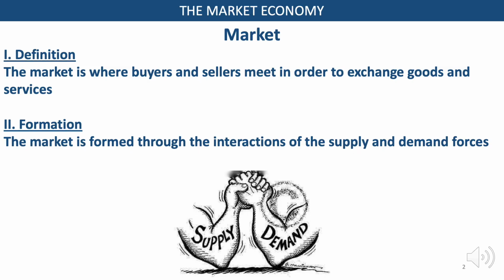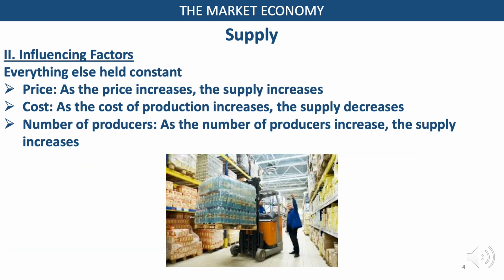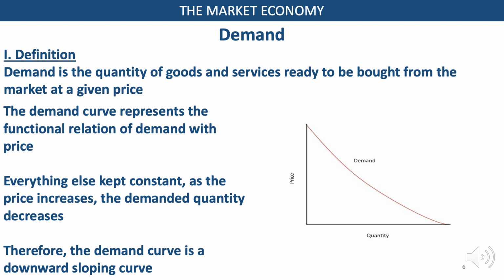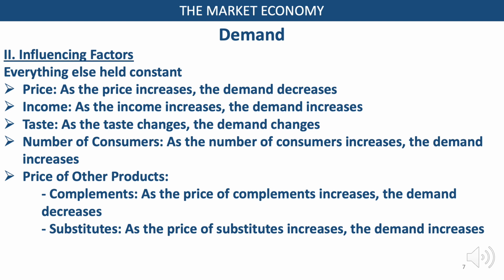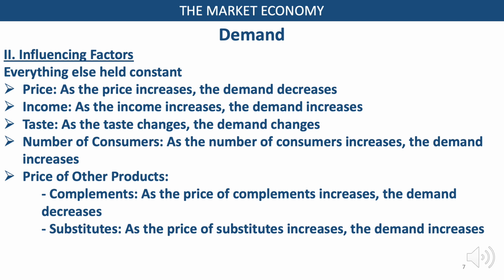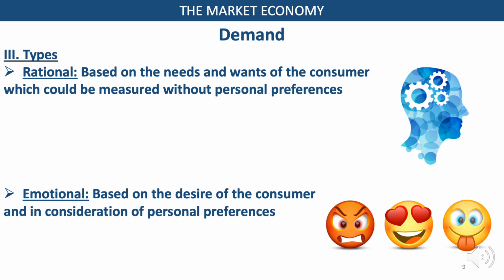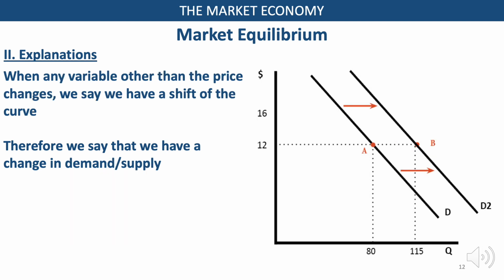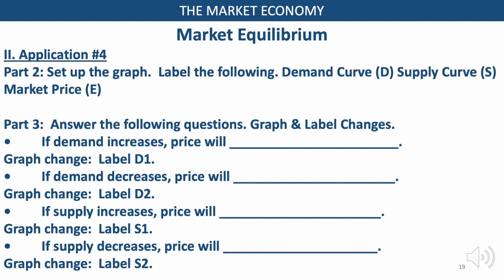CHAP1 MARKET ECONOMY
BT3 Chapter 1 The Market Economy (presentation + applications)